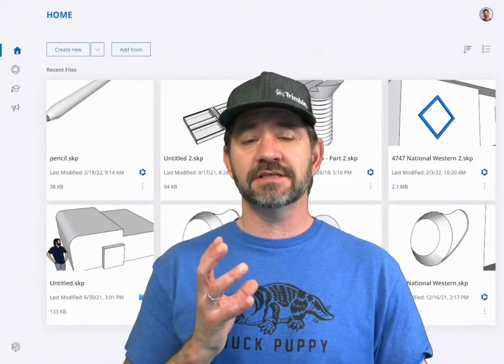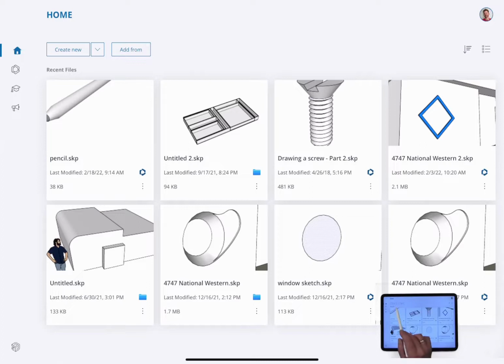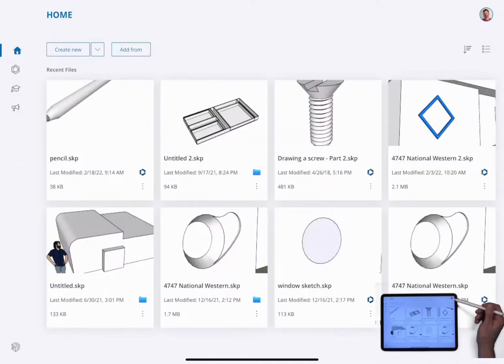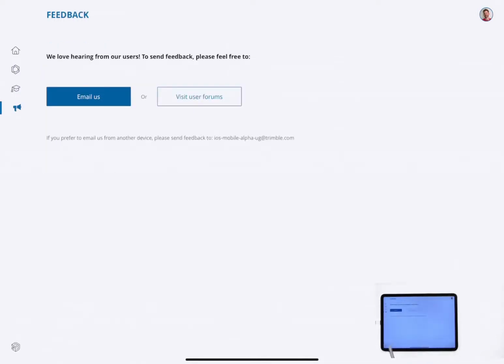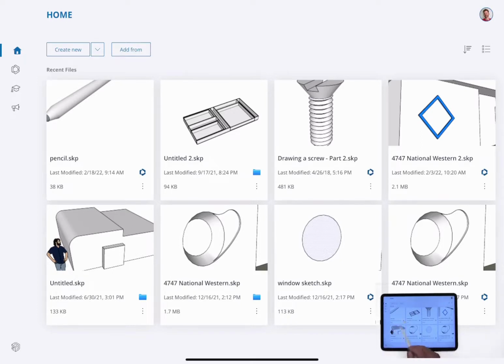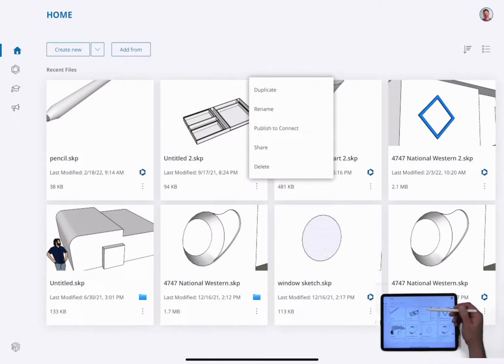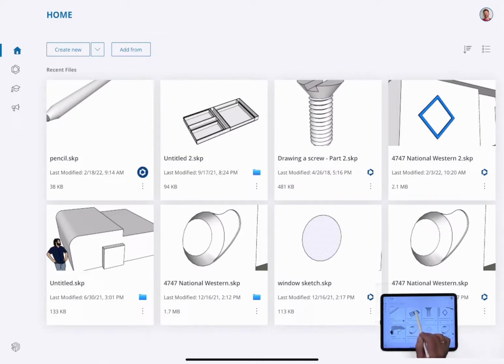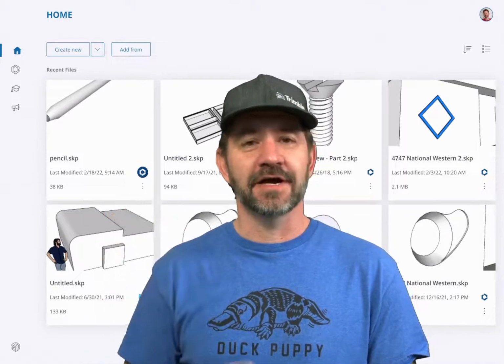Home Screen - SketchUp for iPad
Hôm nay, chúng tôi sẽ giới thiệu cho bạn màn hình chính SketchUp dành cho iPad của bạn và mọi thứ mà nó bao gồm.